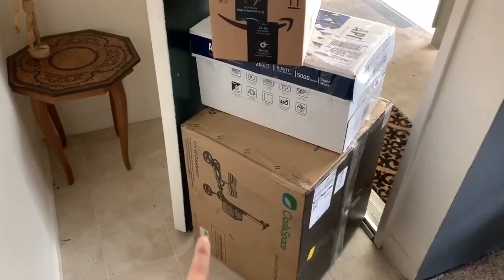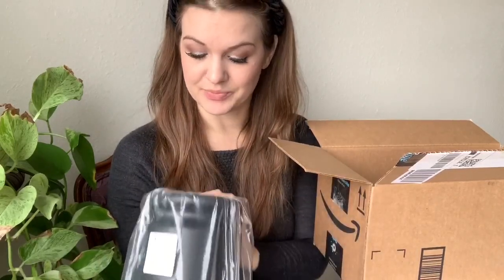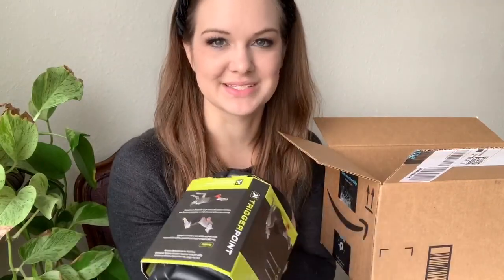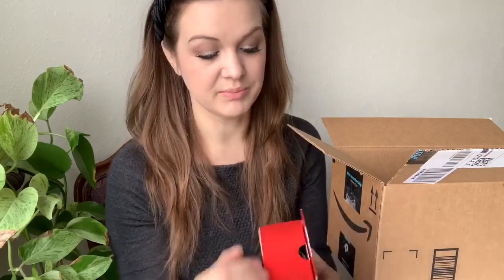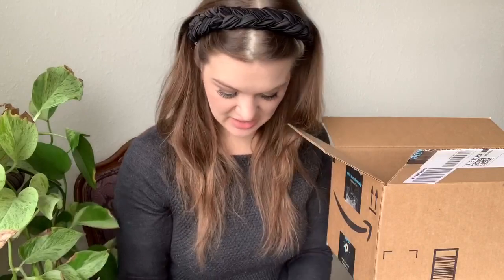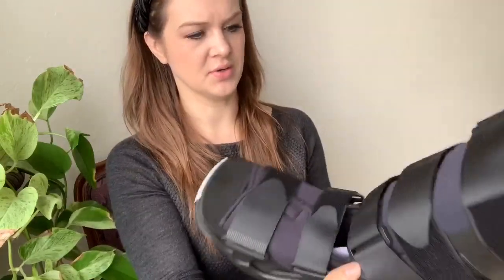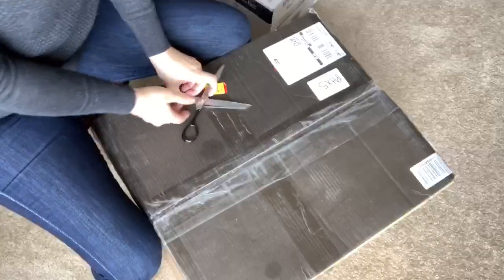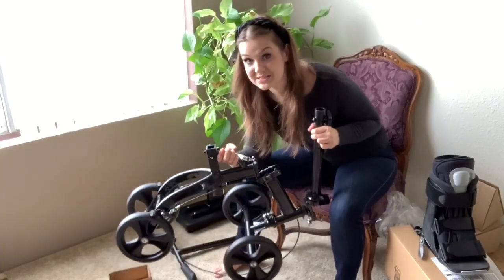Unboxing my Knee Scooter! - Getting ready for my Ankle Surgery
Hey Skaters!  My Ankle surgery is tomorrow and I am a bundle of nerves. Just getting everything ready, making sure I have my medications, and... unboxing all of my post surgery medical supplies!  It’s like a weird Christmas un-wrapping. 😆.

The Foam Roller I will use for my physical therapy is this one...

The Theraband set I will use for my physical therapy is this one...

My Figure Skate Boots are Custom Harlick

Coach Julia, the creator of Thrive Diaries, has been skating (first on roller and then on ice) for over 30 years. She was a competitive skater until she turned 21 when she got her first contract as a professional show skater.  Julia has been a figure skating coach for 14 years, is a USFS Gold Medalist in Moves in the Field, and an ISI Gold Level certified judge. She has held positions as the Skating Director of the largest skating program in the United States, as well as Head Coach at two different skating clubs. Julia has now turned her skills towards a larger audience and is bringing her love and knowledge of skating to all of you!